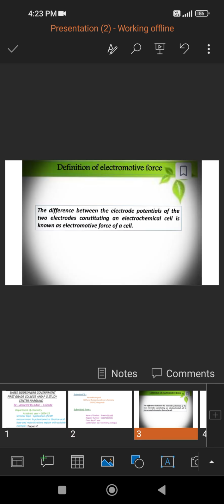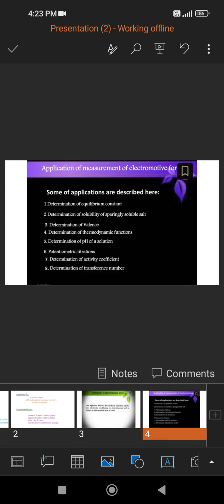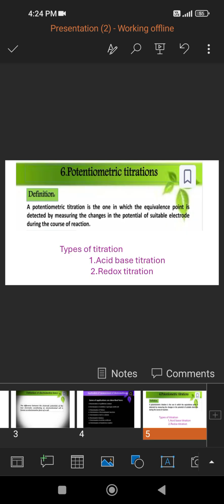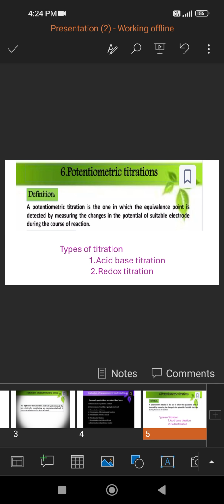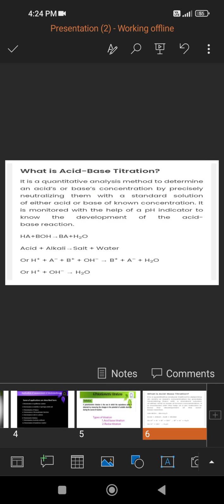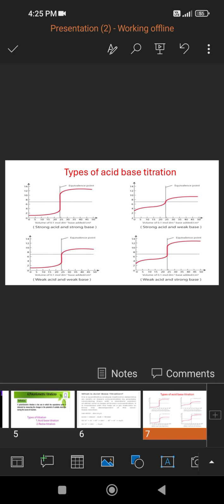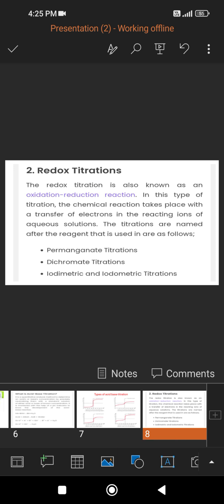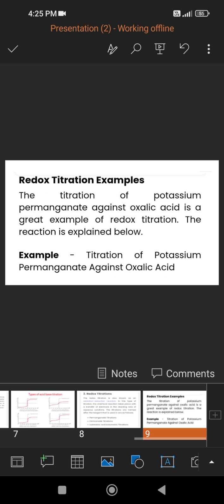1 April 2025